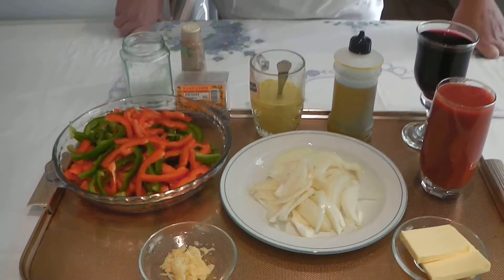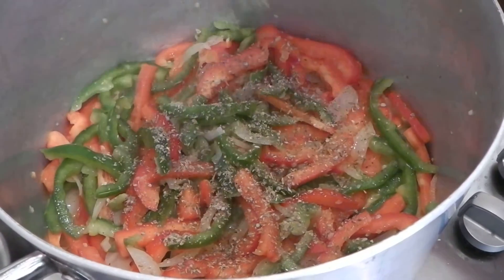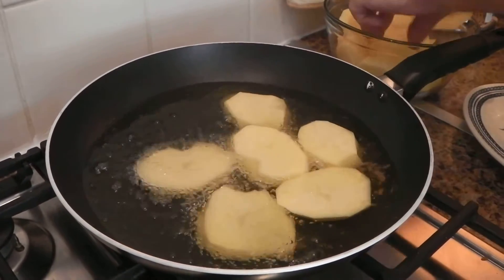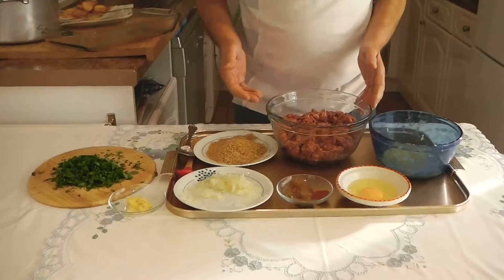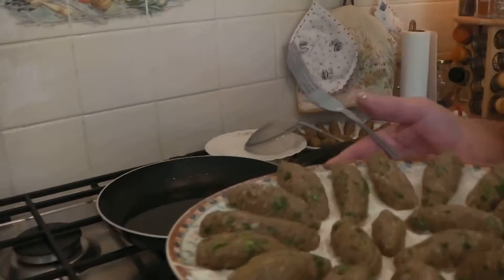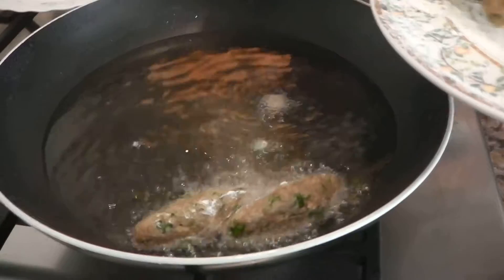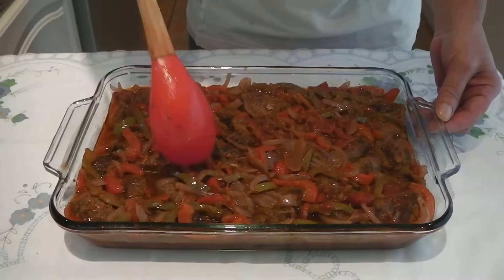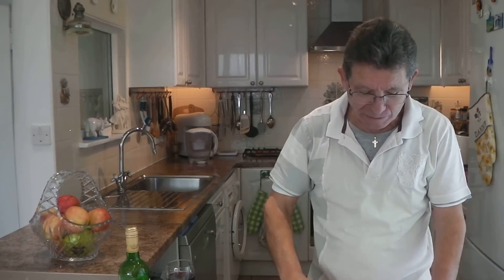SMALL GREEK SAUSAGES IN TOMATO SAUCE - STAVROS' KITCHEN - GREEK CUISINE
SOUTZOUKAKIA - HOT AND SPICY AND VERY TASTY, COOKED IN TOMATO SAUCE WITH PEPPERS. SO DELICIOUS.
INGREDIENTS

1 RED AND 1 GREEN BELL PEPPERS
1 CAN CHOPPED TOMATOES
1 LARGE ONION, SLICED
1 GLASS RED DRY WINE
1 CHICKEN STOCK CUBE DISSOLVED IN
1/2 GLASS BOILING WATER
2 CLOVES OF GARLIC, CRUSHED
1 TEASPOON OREGANO
2 TABLESPOONS OLIVE OIL
30g BUTTER
SEASON WITH SALT AND PEPPER
3 LARGE POTATOES

FOR THE SAUSAGES

600g MINCED BEEF OR LAMB
1 MEDIUM POTATO, GRATED
1/2 CUP BREAD CRUMBS
1 SMALL ONION, GRATED
2 TEASPOONS CUMIN
1 LARGE EGG
1/2 TEASPOON CHILLI POWDER
1/2 TEASPOON CINNAMON
2 CLOVES OF GARLIC, CRUSHED
1 GLASS PARSLEY, FINELY CHOPPED

NOTE: POTATOES TO BE FRIED BEFORE THE SAUSAGES.